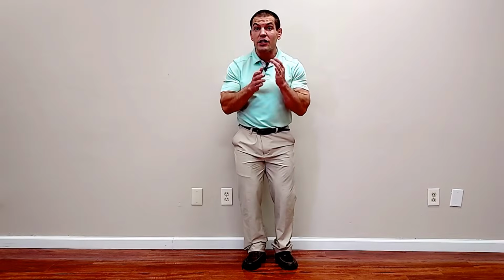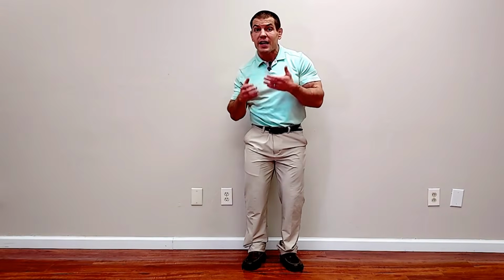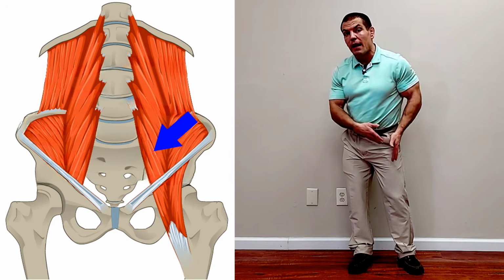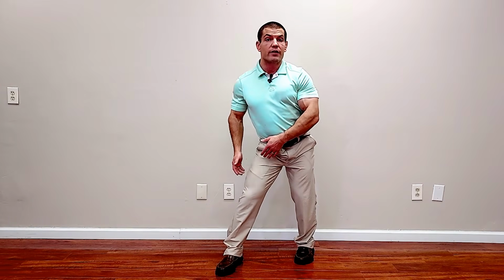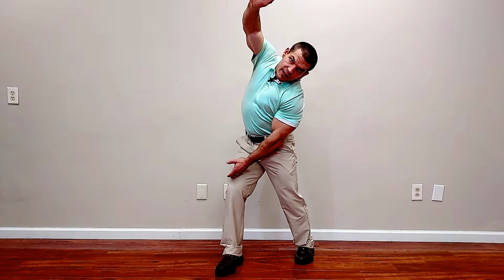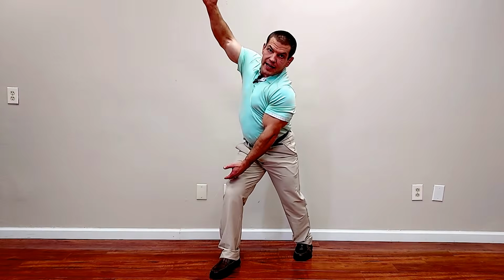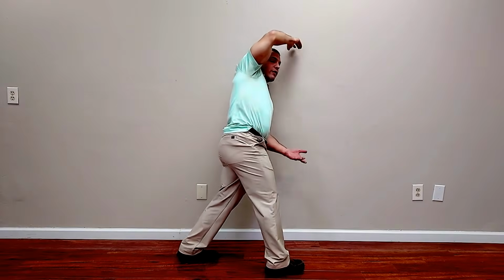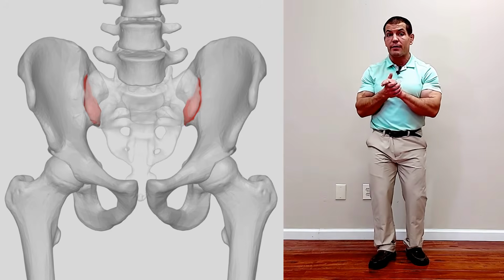Fix A Twisted / Rotated Pelvis With One Corrective Exercise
Do you have pain from a twisted or rotated pelvis, like you're standing crooked? Maybe you notice one hip is higher than the other or one shoulder is higher.  Or perhaps you've been to a chiropractor and they tell you that one leg is longer than the other.

In this video, you'll learn:
0:00 The most common cause of a twisted or rotated pelvis
3:39 One exercise to fix a rotated pelvis
7:27 How to keep the pain from coming back
8:40 Other causes of a twisted or rotated pelvis